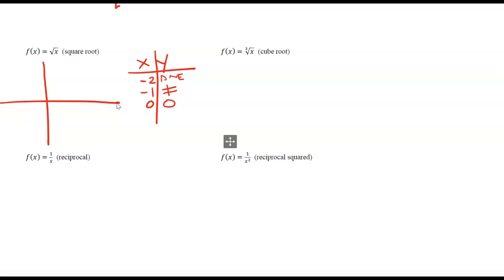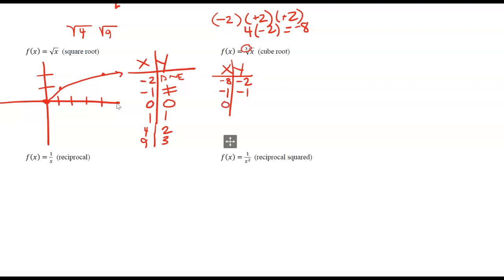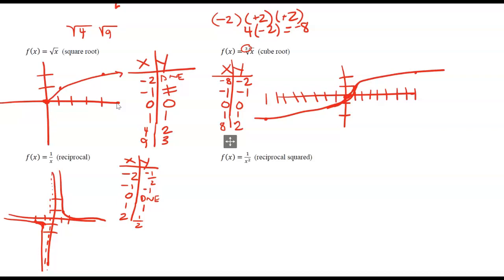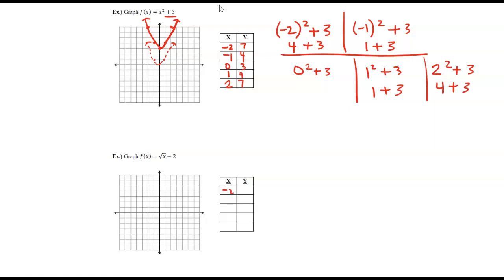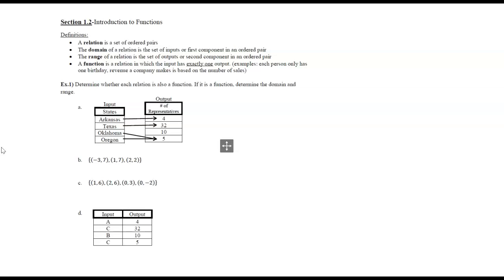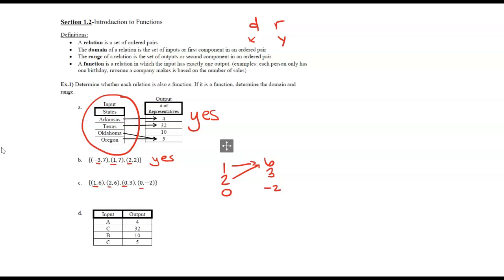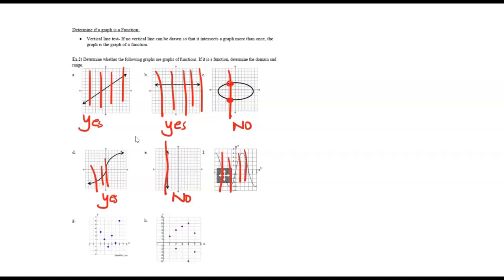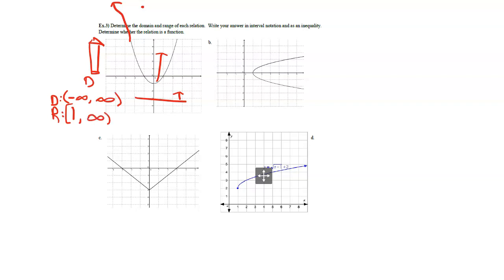1.1/1.2 Lesson (1010)